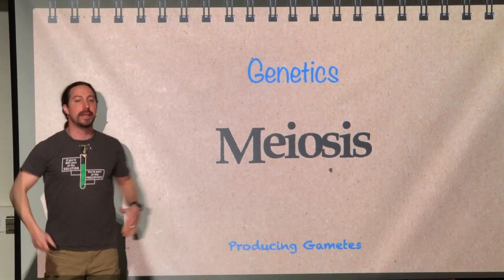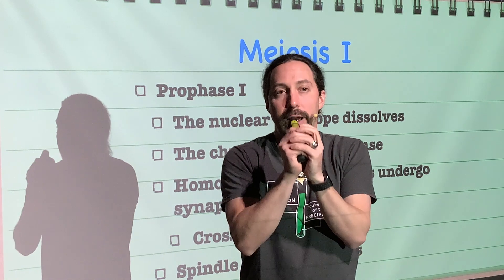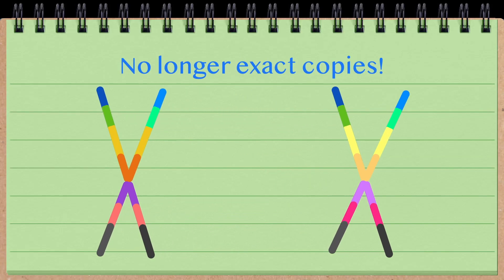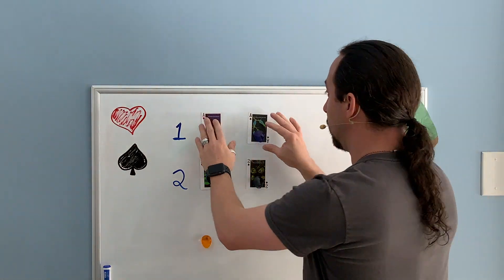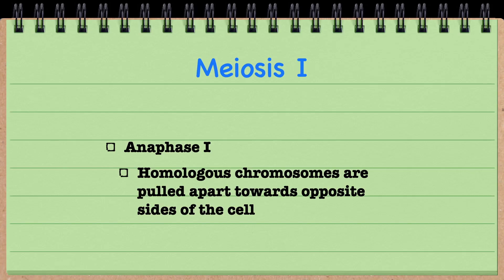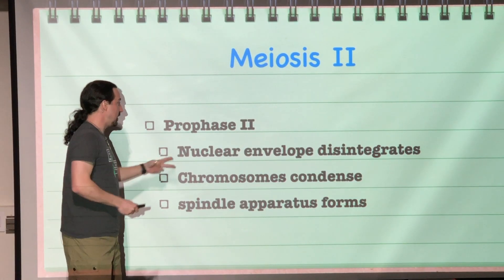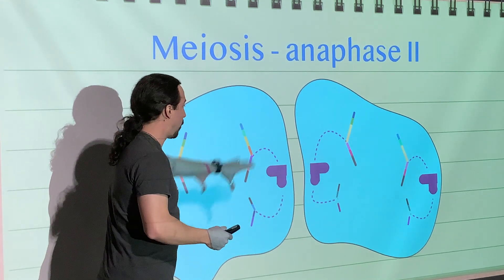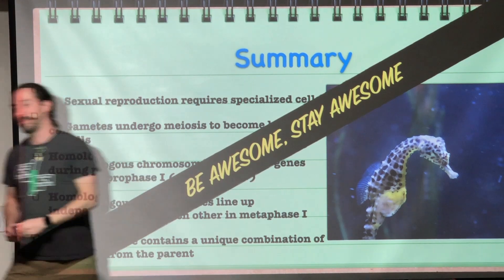Genetics: Meiosis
This video is the second video in the  Genetics unit and if focuses on the process of meiosis (the formation of gametes)